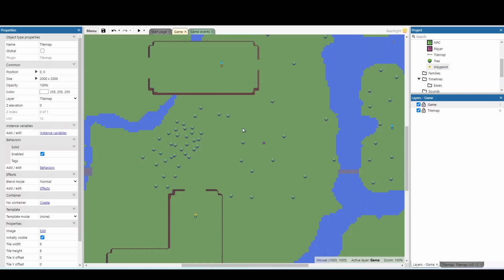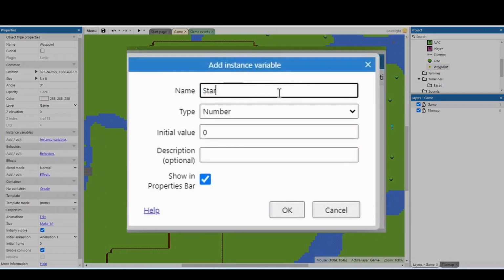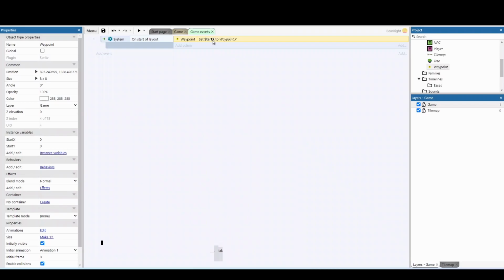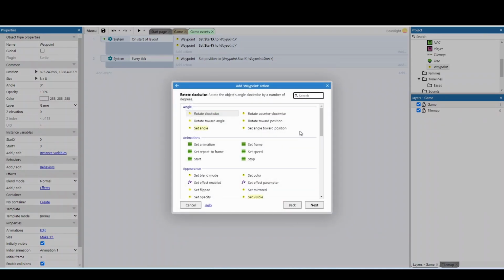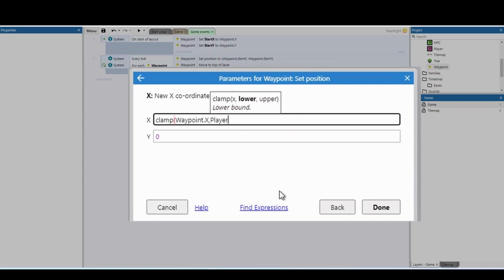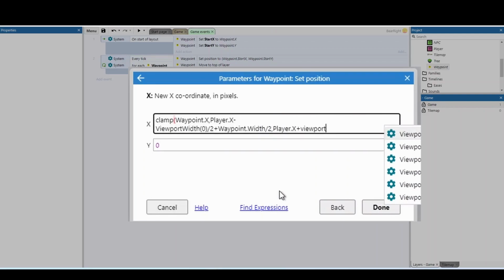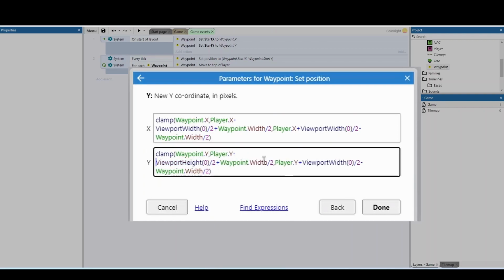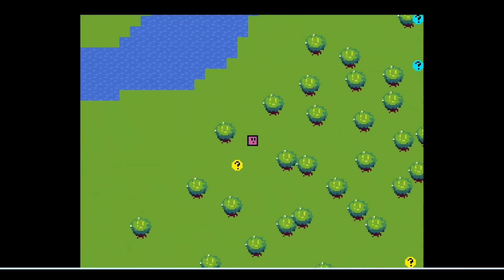Floating waypoint markers in construct 3: perfect for quests and objectives